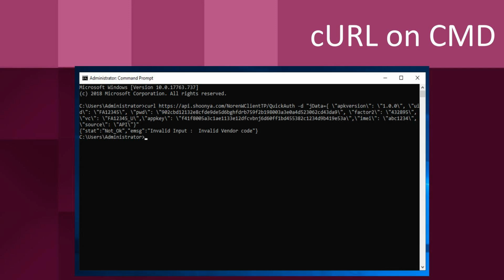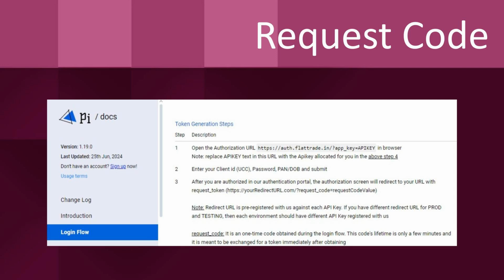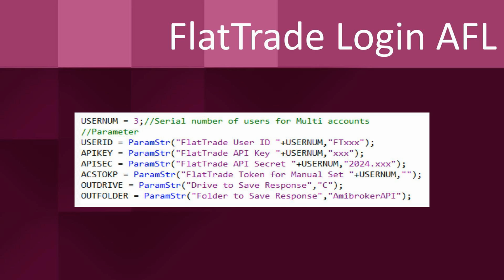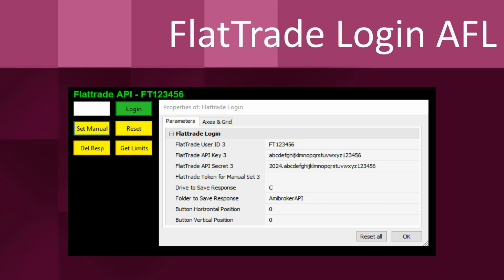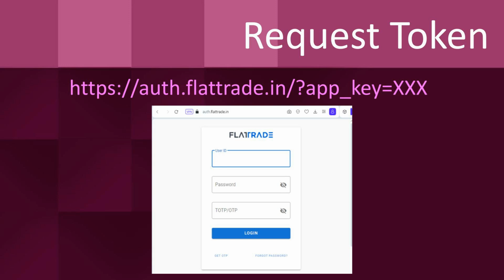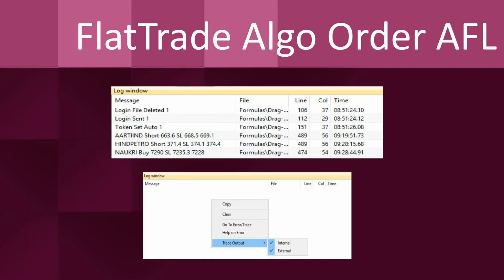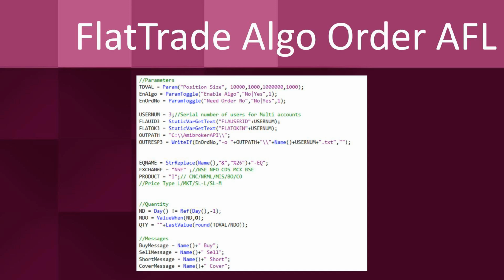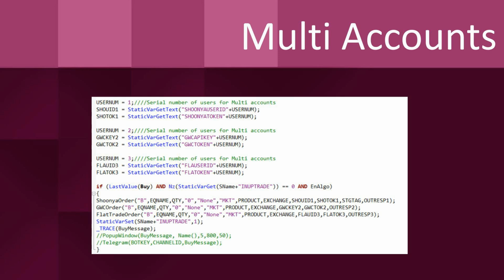Amibroker Flattrade API Integration